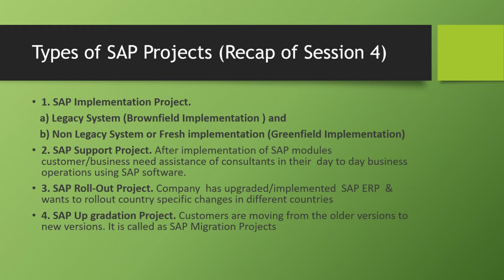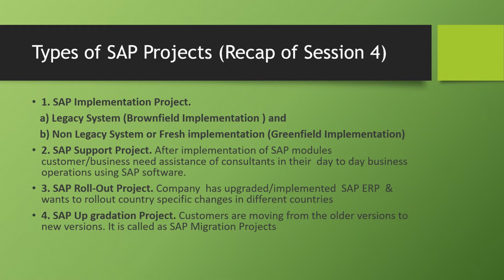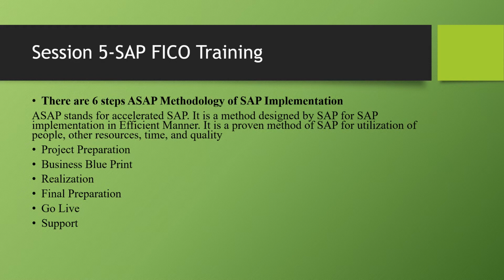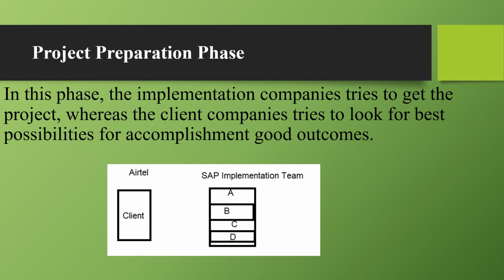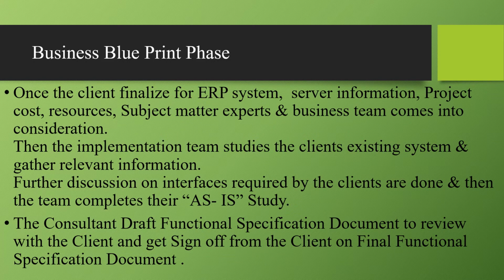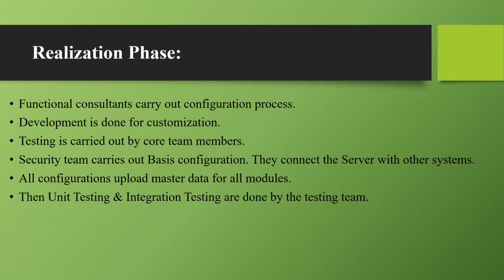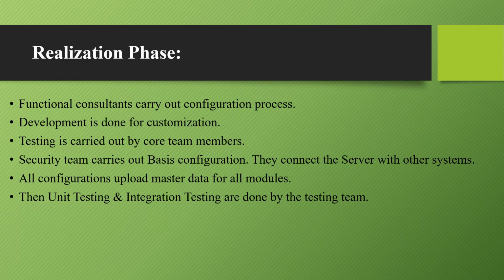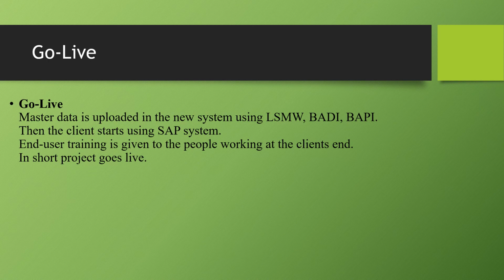Session 5 SAP FICO Training for beginners#FICO​ Tutorial for free. FICO​ Training for freshers.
I will break Training videos Session Wise, because it will become difficult to make 1 complete video at a time.
After completion of making videos on below topics practical live in SAP and with full explanations , I will also make videos on interview questions and SAP Certification Questions Bank which will help anyone to pass SAP Certification at one go.
Please comments on the video ask questions and make interactive, which will help me to build confident and make more videos for you.
1.Introduction
Understanding of what is ERP Systems

2.Organisational Structure
Defining company
Configuring company code
Defining business area
Assigning company code to company

3.Financial Accounting Global Settings
Maintaining fiscal year variant
Assigning fiscal year variant to company code
Defining posting periods
Defining open and close posting periods
Assigning variant to company code
Document types and Parameters
Defining document number ranges
Defining SAP posting keys
Defining field status variant
Assigning field status variant to company code
Defining tolerance groups for employees

4.General Ledger Accounting
Defining chart of accounts
Assigning chart of accounts to company code
Defining account groups
Defining retained earnings account
Maintain Field status variant for General ledger
Creating GL accounts
Set up Tolerance for postings
Postings
Park/Hold the document
Reversal entries
Document change control

5.Accounts Receivable
Creating customer groups
Field validation for Groups
Creating number ranges
Assigning number ranges to customer groups
Creating customer
Change customer details
Display customer details and Balances
Raising sales invoice
Incoming payments
Cash discounts
Down payment
Bank Guarantee
Interest calculation
Credit memo
Dunning procedure and executing dunning run

6.Accounts Payable
Creating vendor groups
Creating vendor ranges
Creating ranges to vendor groups
Creating vendor
Change Vendor details
Display Vendor and Balance
Raising vendor invoice
Outgoing payments
APP ( Automatic Payment Programme)
Cash discounts/Terms of Payment
Interest calculation
Down payment
Bank Guarantee
Debit memo

7.Bank Accounts
Creating house bank
Configuring petty cash journal
Configuring automatic payment to vendors

8.Tax
Define country tax procedure
Define calculation procedure
Assignee calculation procedure
Base amount settings
Exempt Tax codes and reasons for the same.
Creating GL accounts of input tax output tax and sales tax
Configuration for tax calculation Postings

9.Foreign Currency
Exchange Rate Difference General Ledger for Foreign currency document posting
SAP Netweaver with Currency setting.
Currency translation ratio
Defining, changing and maintaining exchange rate ratios
Overview of realised and unrealised profit and loss

10.Asset Accounting
Copying chart of depreciation
Assigning chart of depreciation to company code
Specify account determination
Create screen layout rules
Creating asset classes
Depreciation area and use of Depreciation area
Maintain asset master records (Create /Change /Display)
Acquisition of asset
Running depreciation
Manual depreciation and unplanned depreciation
Retirement of asset
Transfer of asset INTA and INTERNAL
Scraping of an asset
Depreciation postings
Reports on asset accounting
Asset Explorer

11.New GL Accounts
Configuring new GL
Document splitting (Active, Passive, and Zero Balance)
Configuring leading and non-leading ledger

12.Financial Statement Versions
Configuration of FSV
FSV and their use in company’s report on IFRS and GAAP both

13.Closing down procedures and Reports with Information System Controlling
General Controlling
Maintaining control area settings
Assign controlling area to Company code
Maintaining number ranges for controlling documents
Activating controlling indicators
Cost Element Accounting
Creating various types of cost elements
Creating primary cost element
Creating secondary cost element
Automatic and Manual creation of cost elements
Cost centre accounting